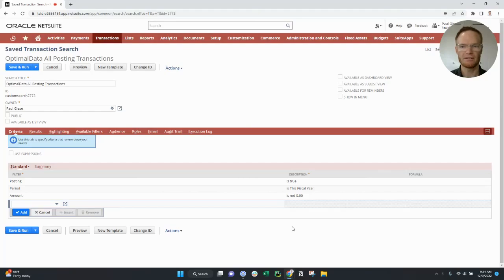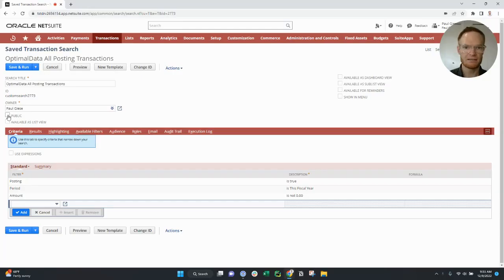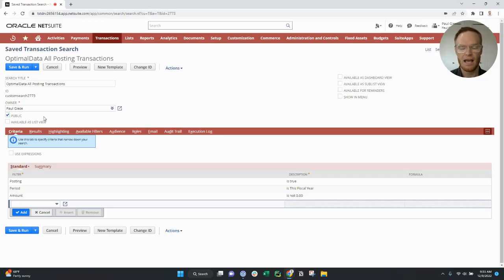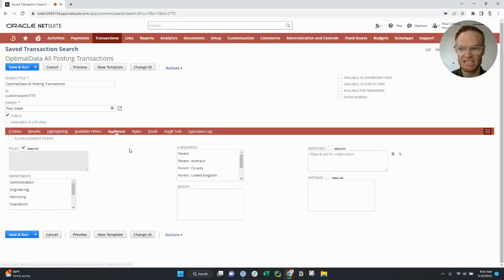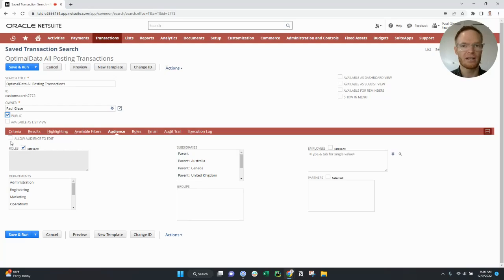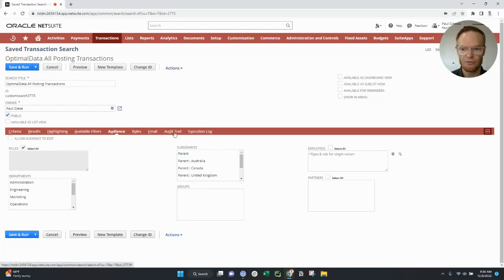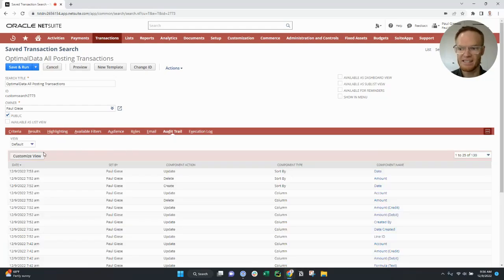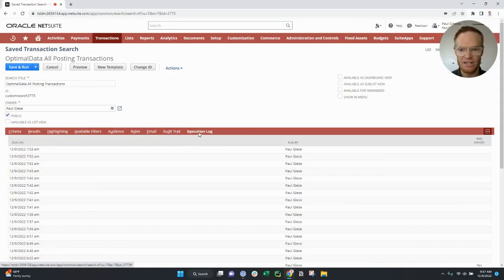All Posting Transactions Permissions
NetSuite Saved Search Permissions & Audit Trail | Final Setup and Best Practices

In this final lesson of the All Posting Transactions saved search section, we cover a few important configuration and governance topics that every NetSuite accounting user should understand before sharing saved searches across their organization.

These settings control who can see, run, and edit your saved searches, as well as how changes and usage are tracked over time.

Contents

0:00 Wrapping up the All Posting Transactions saved search
0:15 Understanding private vs public saved searches
0:29 Making a saved search available to other users
0:43 Field visibility and permission-based redaction
1:00 Restricting access by role
1:17 Controlling who can edit a saved search
1:40 Risks of allowing audience edits
1:53 Governance best practices
2:01 Saved search audit trail
2:19 Execution log and usage tracking
2:32 Final reminders and section wrap-up

In this video, you will learn how to:

• Control who can see a saved search using the Public setting
• Understand how NetSuite permissions affect field visibility
• Restrict saved search access to specific roles
• Prevent unintended edits by limiting edit permissions
• Review the saved search audit trail
• Track when and how often a saved search is executed

These settings are critical when saved searches are used for accounting reporting, audit support, or compliance workflows.

Why This Matters for Accounting and Finance Teams

Saved searches often become shared reporting tools across accounting, finance, and audit teams. Without proper permissions and governance, small changes can lead to inconsistent results or reporting issues.

By understanding visibility, edit permissions, and audit history, you can:

Maintain consistent reporting

Reduce accidental changes

Support SOX and audit requirements

Improve trust in shared NetSuite reports

Section Complete

This concludes the All Posting Transactions saved search section of the course. You should now understand how to build the search, configure results, summarize data, and manage access safely.

In the next section of the course, we’ll move on to additional saved search patterns and use cases you can apply in your own NetSuite environment.